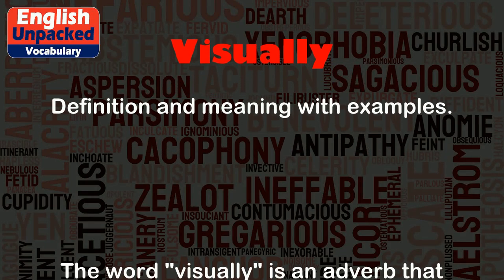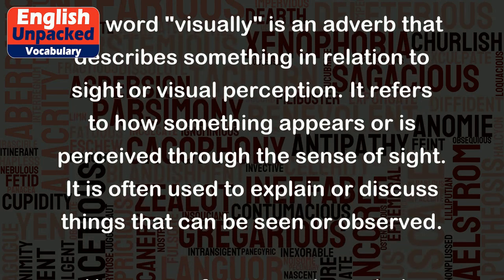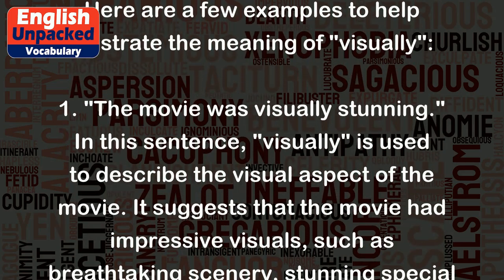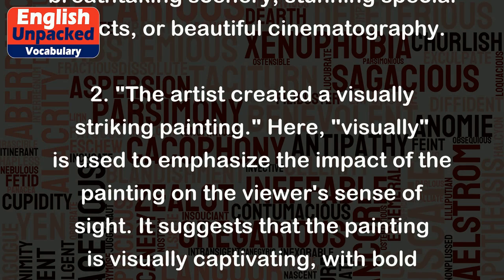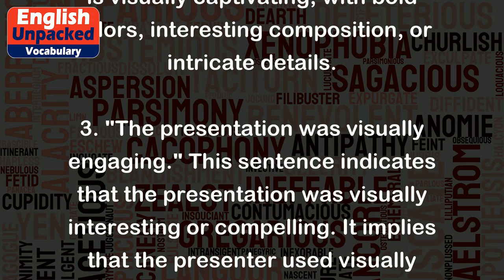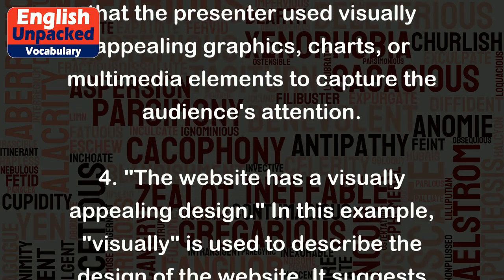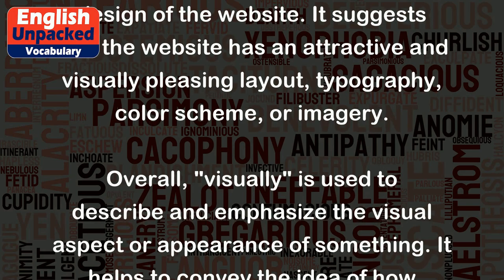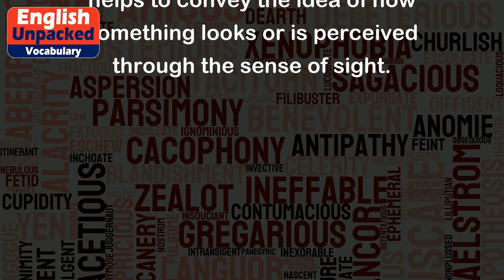Visually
The word "visually" is an adverb that describes something in relation to sight or visual perception. It refers to how something appears or is perceived through the sense of sight. It is often used to explain or discuss things that can be seen or observed.
Here are a few examples to help illustrate the meaning of "visually":
1. "The movie was visually stunning." In this sentence, "visually" is used to describe the visual aspect of the movie. It suggests that the movie had impressive visuals, such as breathtaking scenery, stunning special effects, or beautiful cinematography.
2. "The artist created a visually striking painting." Here, "visually" is used to emphasize the impact of the painting on the viewer's sense of sight. It suggests that the painting is visually captivating, with bold colors, interesting composition, or intricate details.
3. "The presentation was visually engaging." This sentence indicates that the presentation was visually interesting or compelling. It implies that the presenter used visually appealing graphics, charts, or multimedia elements to capture the audience's attention.
4. "The website has a visually appealing design." In this example, "visually" is used to describe the design of the website. It suggests that the website has an attractive and visually pleasing layout, typography, color scheme, or imagery.
Overall, "visually" is used to describe and emphasize the visual aspect or appearance of something. It helps to convey the idea of how something looks or is perceived through the sense of sight.